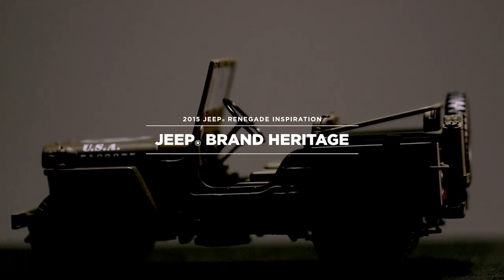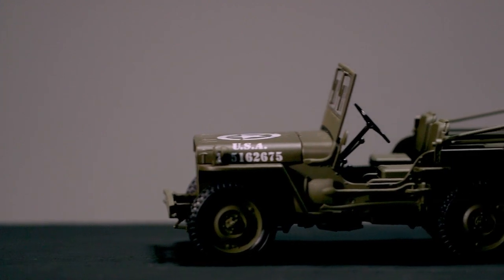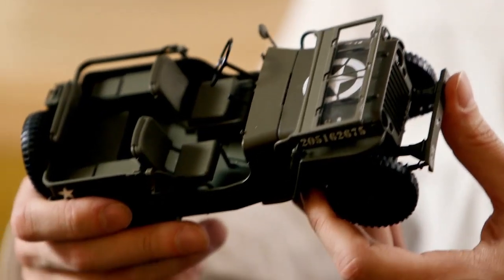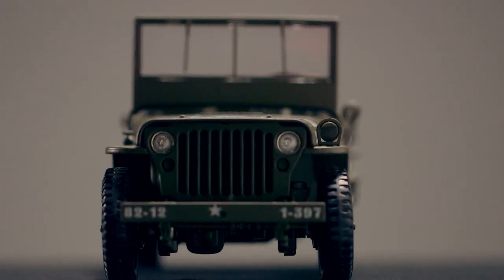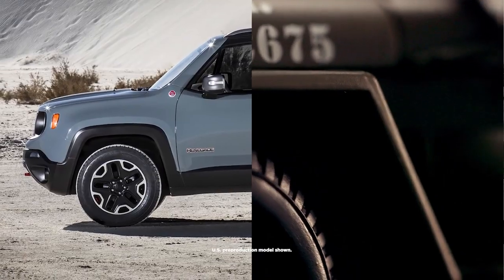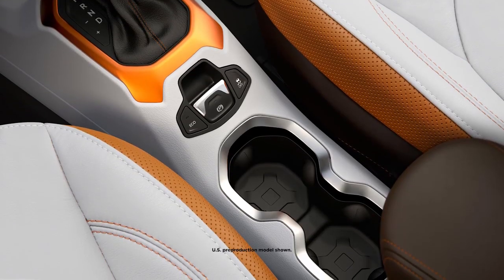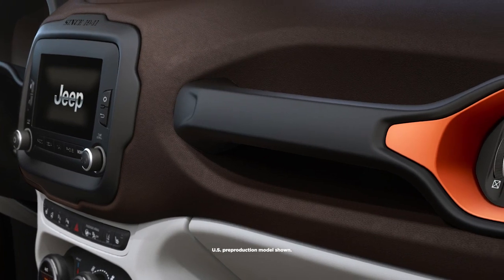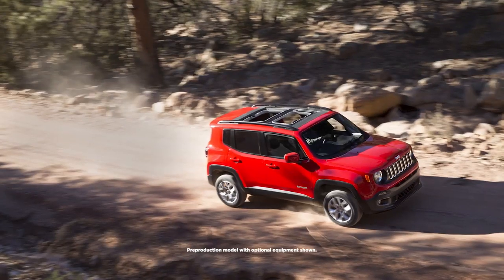Jeep Deutschland – Renegade Heritage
Einblicke in den Designprozess des Jeep Renegade: unbedingt anschauen!

Jeep Compass, Wrangler, Wrangler Unlimited, Grand Cherokee, Cherokee, Renegade: Kraftstoffverbrauch (l/100 km) gemäß RL 80/1268/EWG: kombiniert 14,0-4,6; CO2-Emission (g/km): kombiniert 327-120.